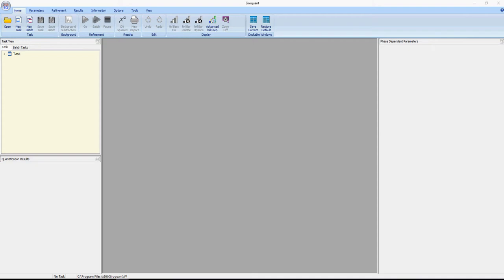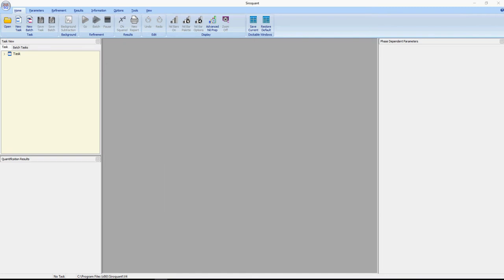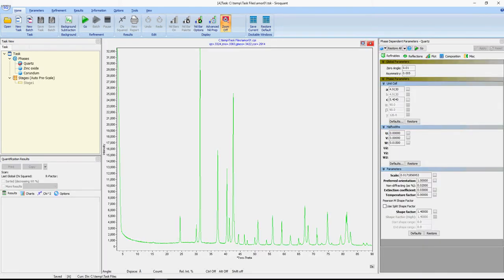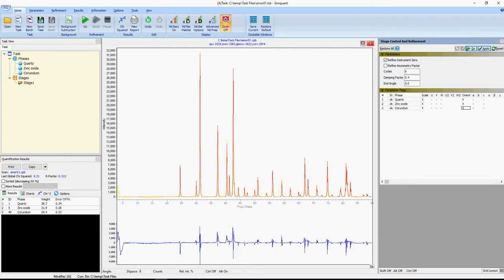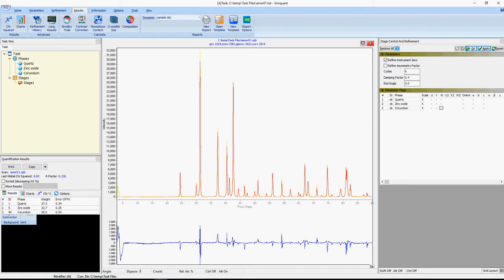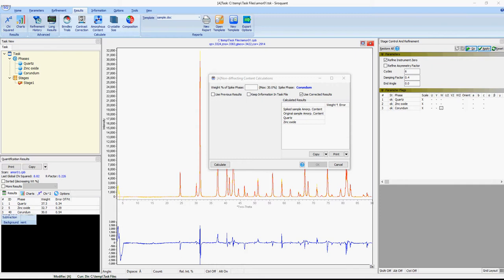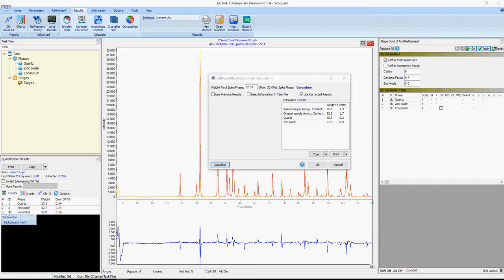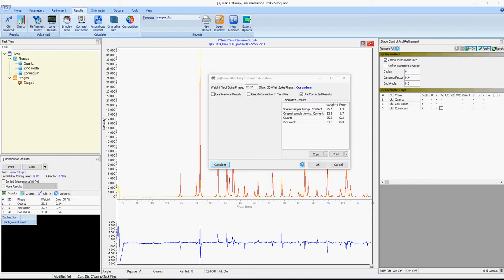Siroquant XRD Software- Internal Standard for Quantifying Amorphous content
This video goes through an example of determining the amorphous content of a sample using the internal spike standard amorphous method.